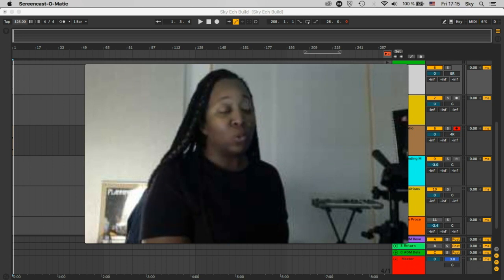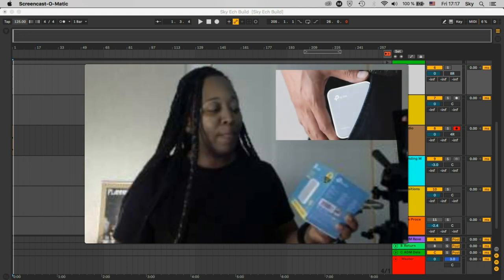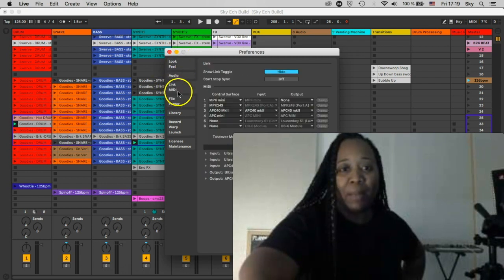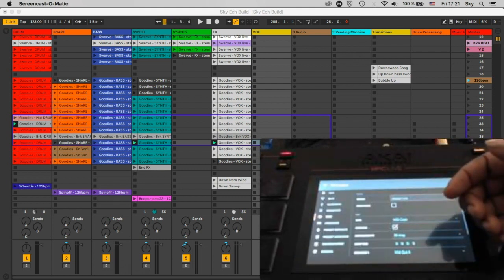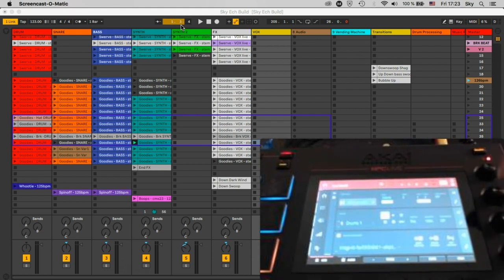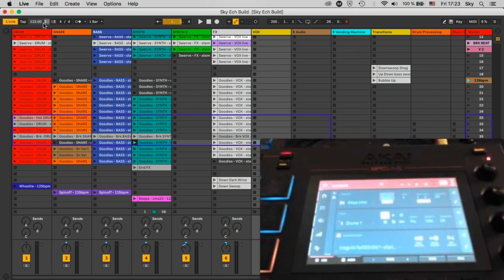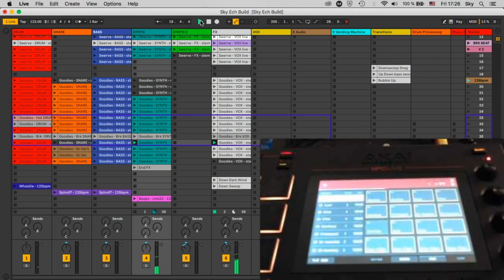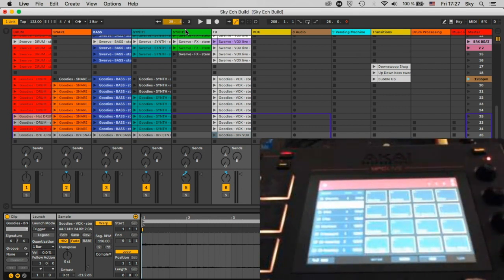MPC Live x Ableton Link : WiFi Network w/ NO Internet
If you want to sync your MPC Live with Ableton Live  via Link.  Here's how to do it without internet.

You can find the TP Link AC750 Travel Router I talk about in this video at the following links.
( for USA, UK or Germany)

My Gear List:

USA:
Motu Ultralite mk4
Akai MPC Live
Novation Circuit Mono Station
Zoom MS70cdr
Akai APC mini
Akai APC40 mkII
Ableton Live 10 Suite
Magma Carry-On Trolley

:: :: UK - links :: ::

Motu Ultralite mk4
Akai MPC X/Live
Zoom MS70cdr
Akai APC mini
Akai APC40 mkII
Magma Carry-On Trolley

:: :: GERMANY - links  :: ::

Motu Ultralite mk4
Akai MPC Live
Zoom MS70cdr
Akai APC mini
Akai APC40 mkII
Magma Carry-On Trolley